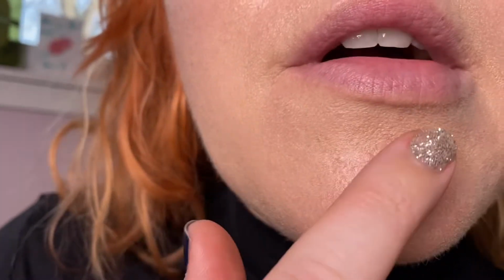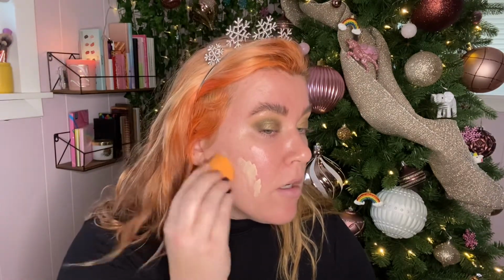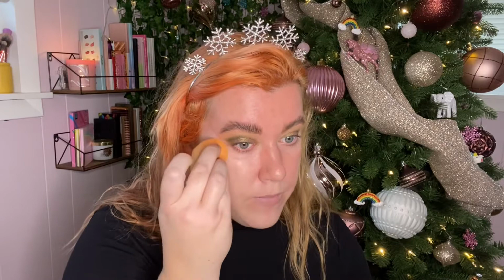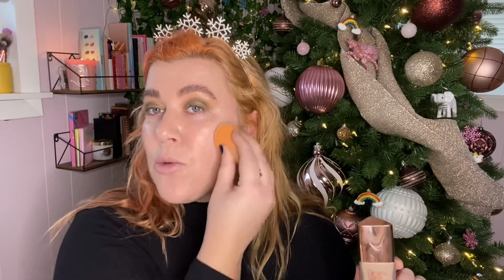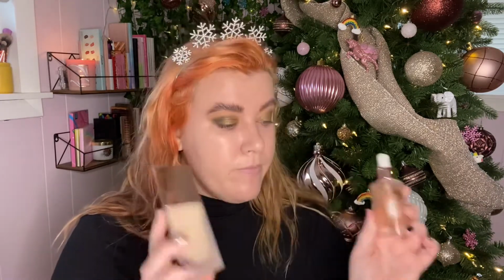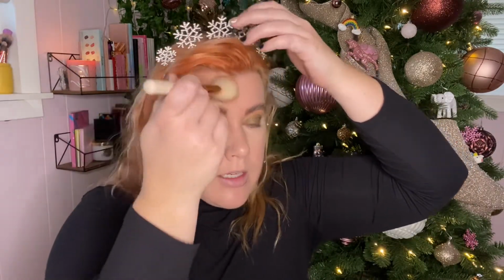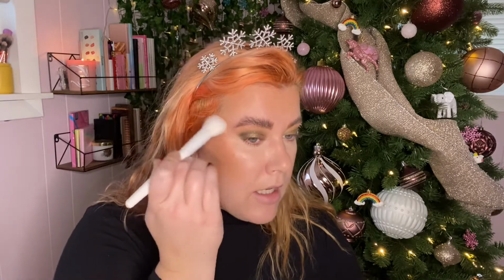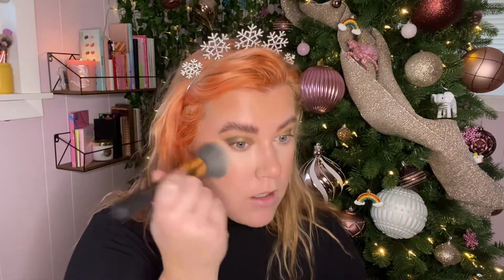FULL FACE OF LYS BEAUTY!! FIRST IMPRESSIONS....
Update on how the Foundation wore:
After 3 hours my face was looking very oily, there appeared to be no product on my chin & in other random places on my face, the product continued to break up and cling in random areas as well.

I will give the foundation another shot but it's not looking like a win for me. I will keep you all updated and i problem solve with the foundation and primer.

This try on defiantly left me feeling meh about the products. The makeup didn't hold up well at all so i feel like the powder may also be a flop but i plan to get testing it.

Lots of not great first impression of the LYS beauty products, which sucks. I wanted to love them.

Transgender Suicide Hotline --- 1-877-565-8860